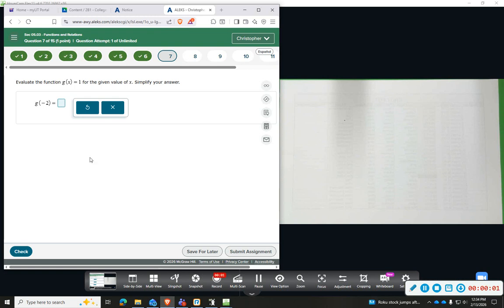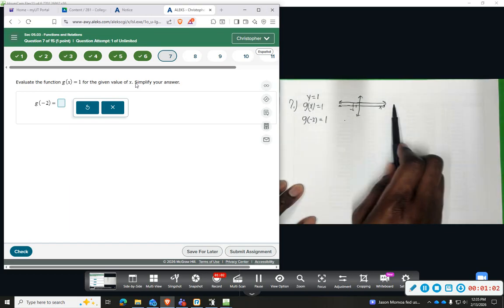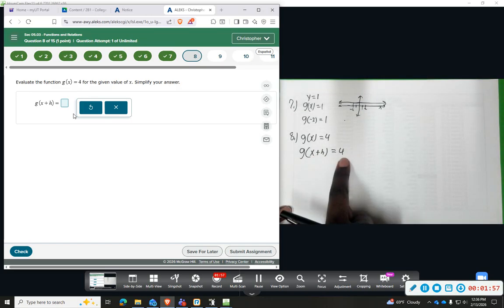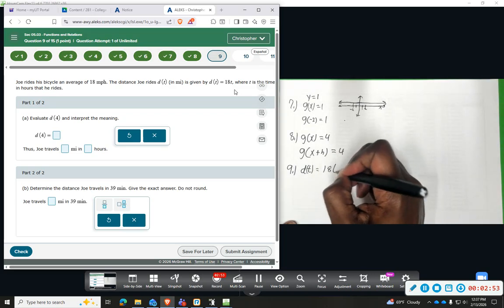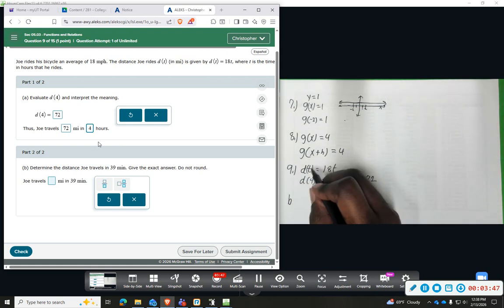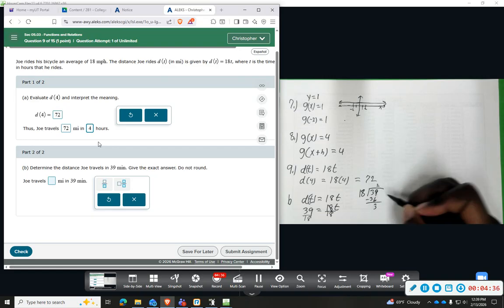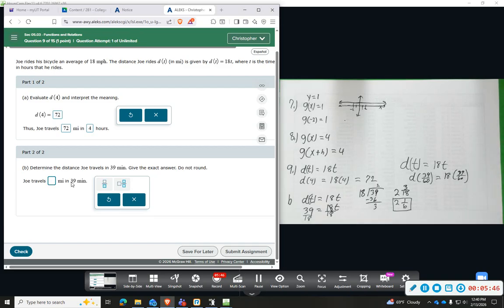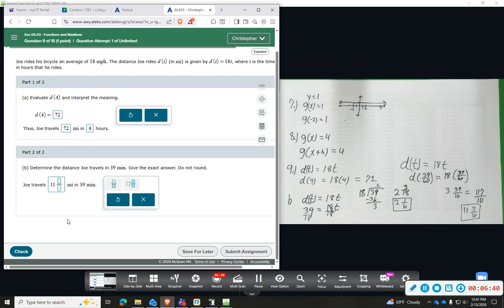LIT Aleks CA 5 3 Functions and Relations 7,8,9